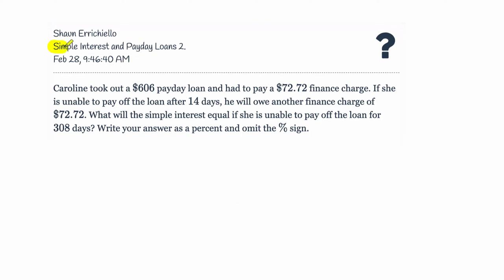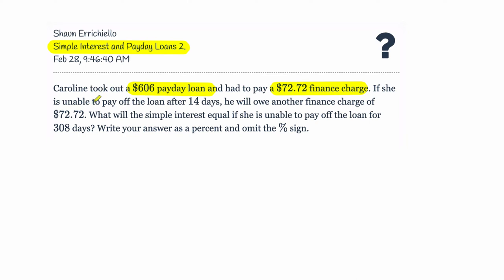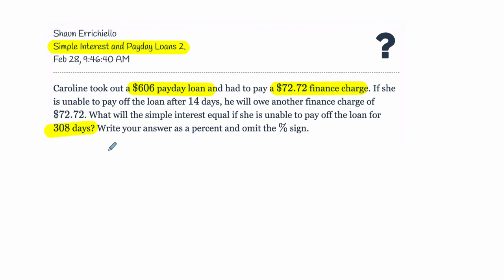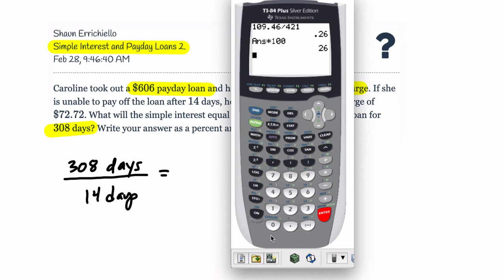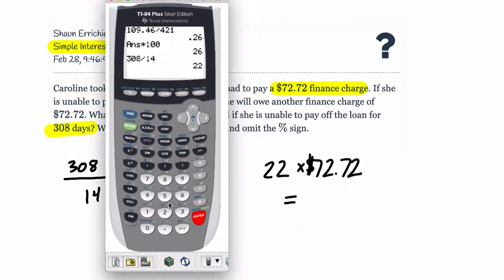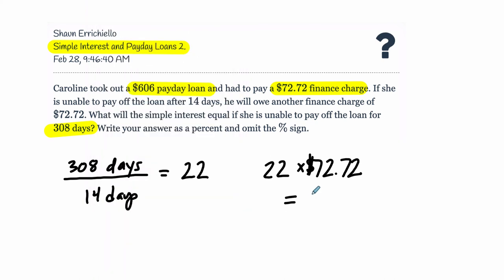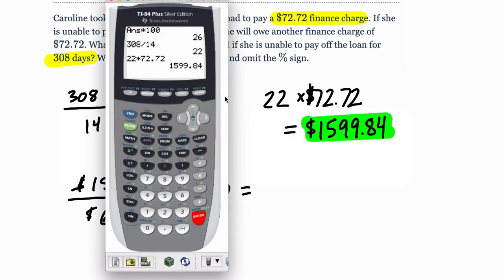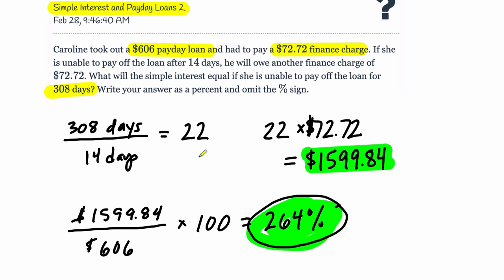Simple Interest and Payday Loans 2